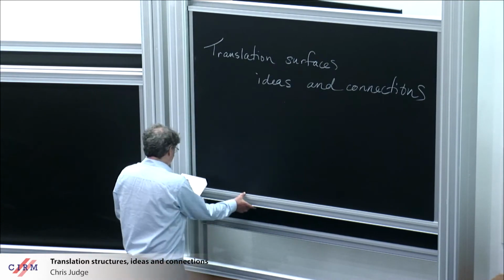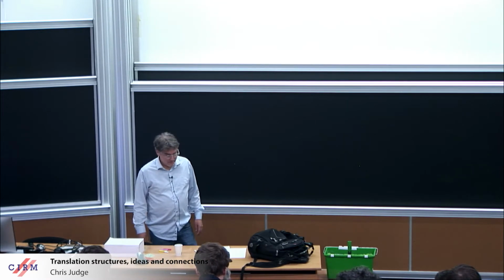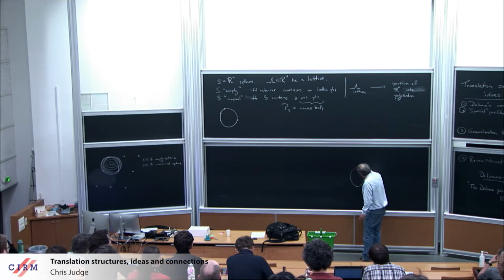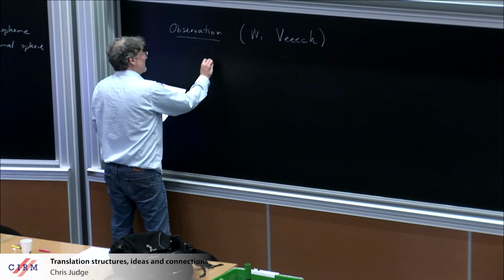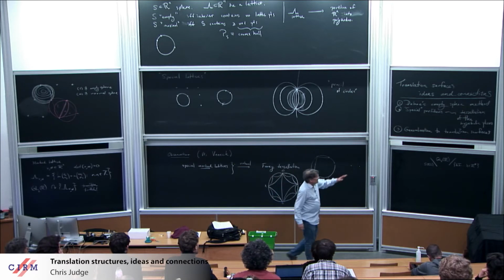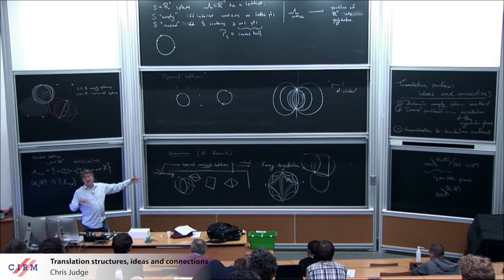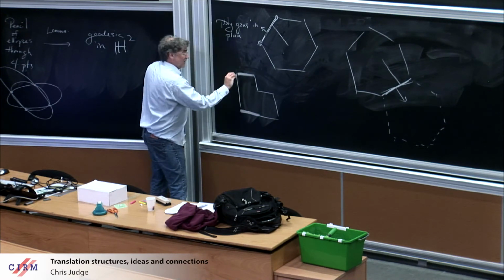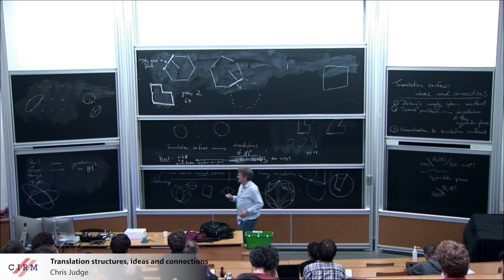Chris Judge: Translation structures, ideas and connections